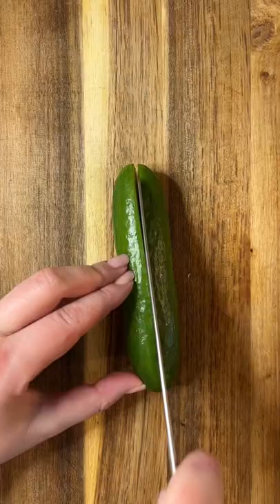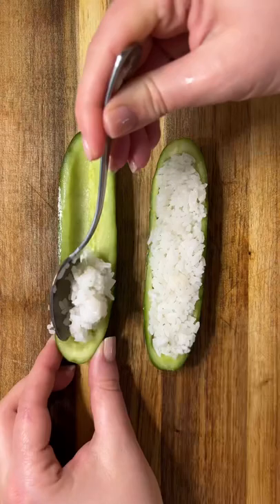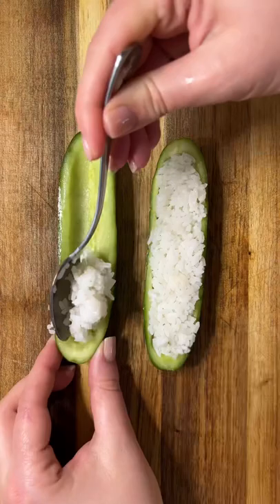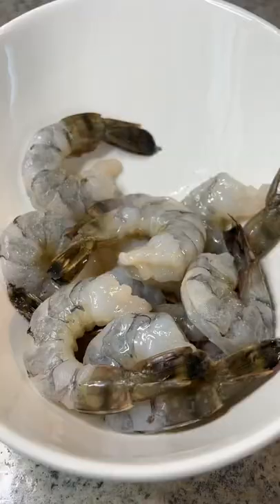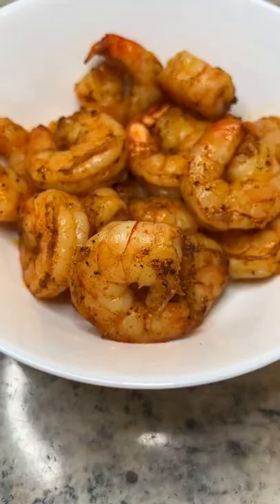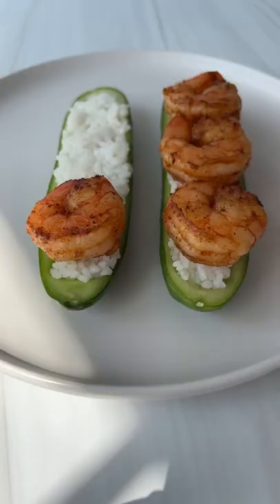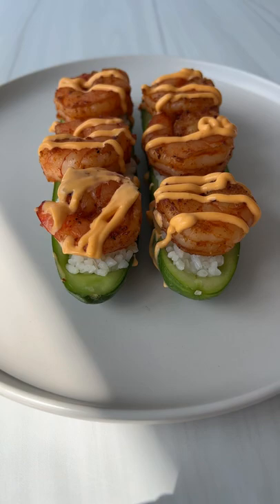You won’t believe how INSANELY good and EASY these sushi boats are 🤯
My viral Cucumber Shrimp Sushi Boats with Spicy Mayo are one of my favourite recipes on my page. They are also a huge hit and on rotation in your house as well. They went viral last year on all my platforms and continue to impress everyone that gives these a try. So easy to prep and perfect for lunch or dinner if you want something lighter but also filling. Feel free to improvise and make them according to your taste buds.

INGREDIENTS:
2 mini cucumbers — halved and scooped
12-14 peeled and deveined large tiger shrimp
½ cup of cooked sushi or jasmine rice
tablespoon of avocado oil — or any oil
salt pepper, paprika,garlic powder, chipotle chilli pepper, all to taste — or any seafood seasoning you enjoy
spicy mayo or mayoracha

✨You can find the full printable recipe with tips and directions on my website which is linked

Or you can search for “sushi boats ” in the search tab on my blog and it will pop right up 🌐